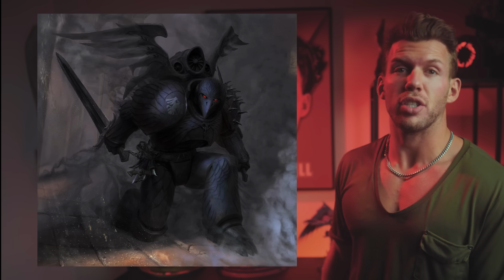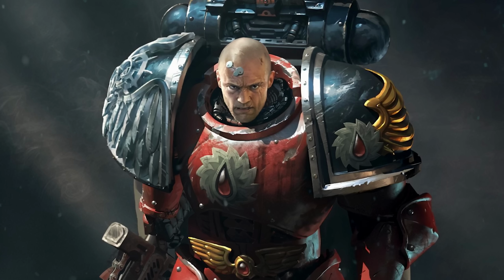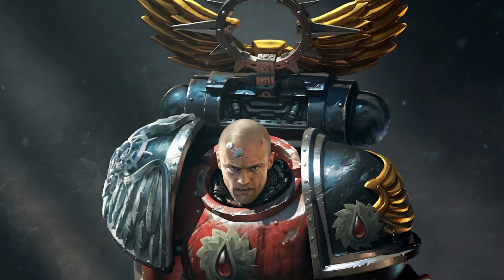Nassir Amit : The First Flesh Tearer EXPLAINED | Warhammer 40k Lore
Nassir Amit was one of the most feared and vicious of all Space Marines, yet I bet you have barely heard of him, today we fix that

Artwork in Thumbnail by :
Cannot find, likely official

To see a preview of the Calendar as well as Warhammer fan arts and other Cosplays and cheeky artworks, go

Artwork in this video is used for commentary and educational purposes.